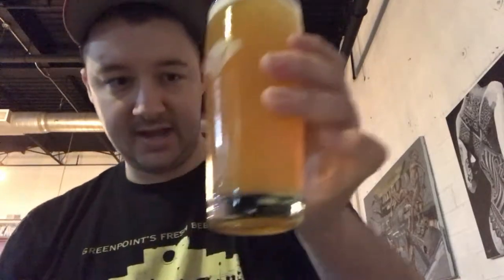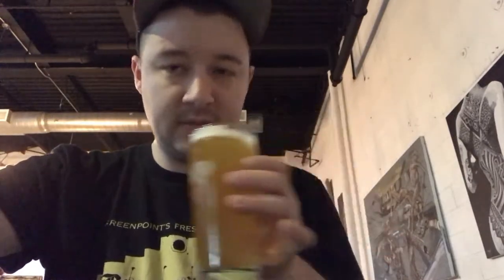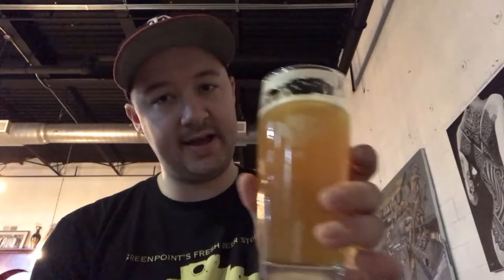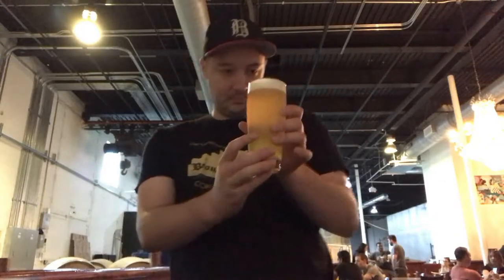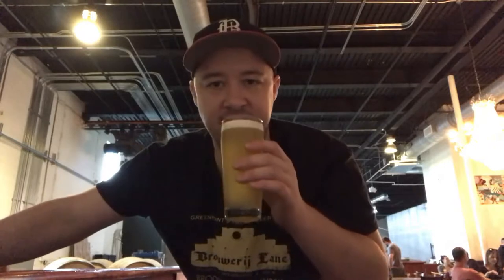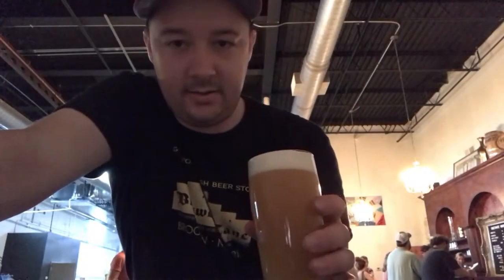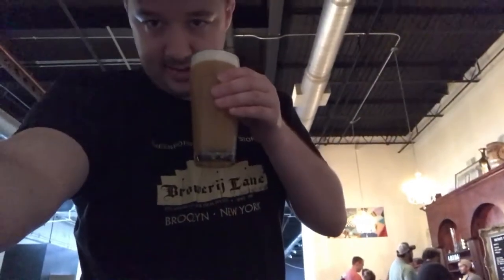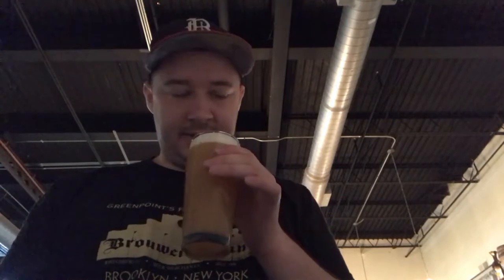Short Update: Bearded Iris Brewing Company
A short video of my visit to Bearded Iris Brewing in Nashville, Tennessee. Beers discussed: Homestyle, Entangled and Attention Please.